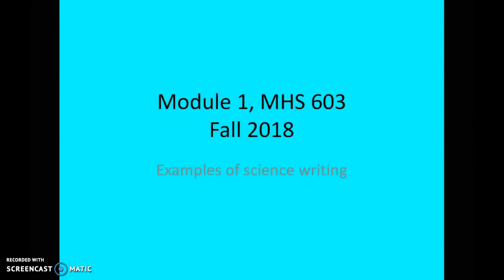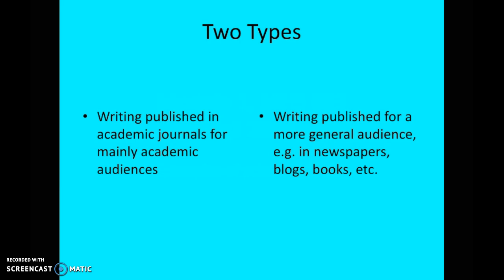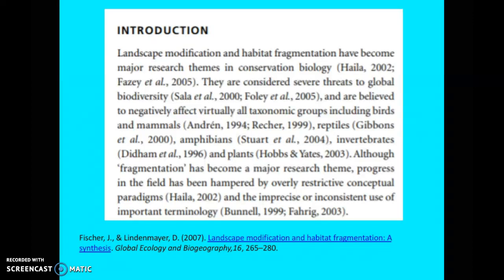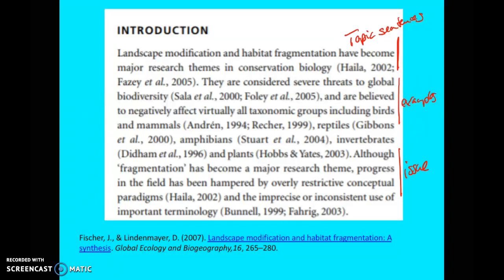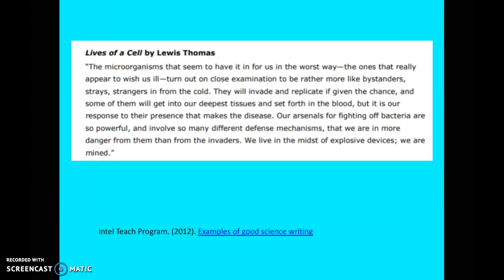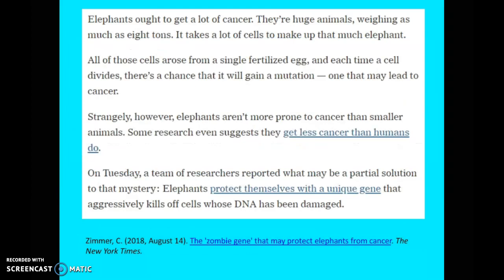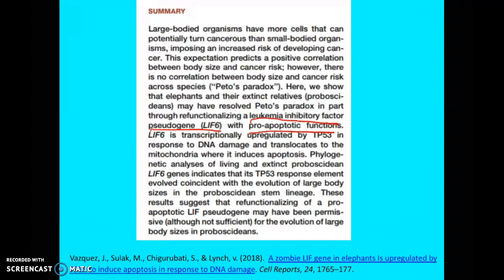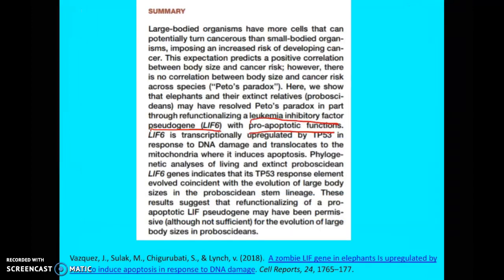MHS 603, Examples of science writing